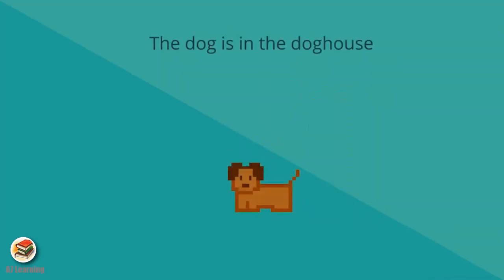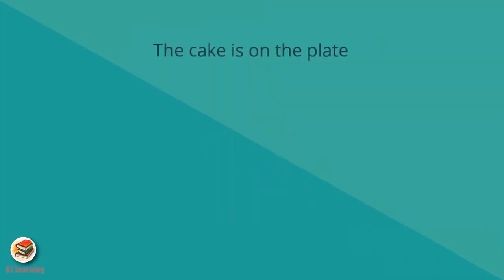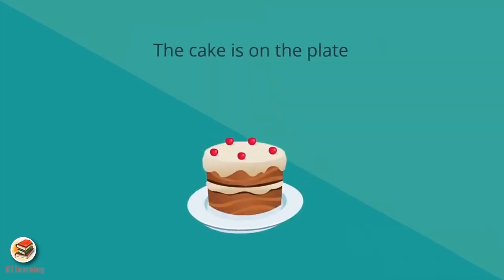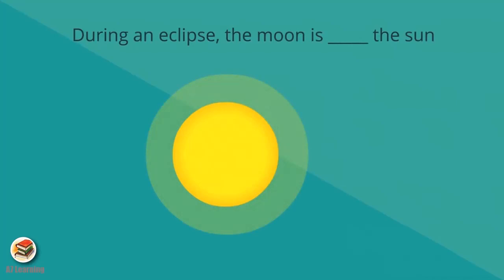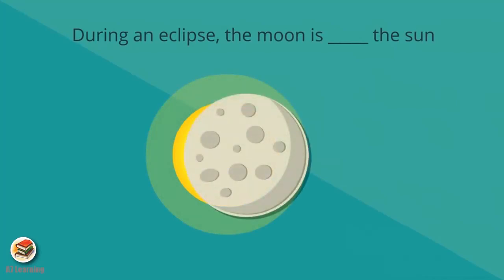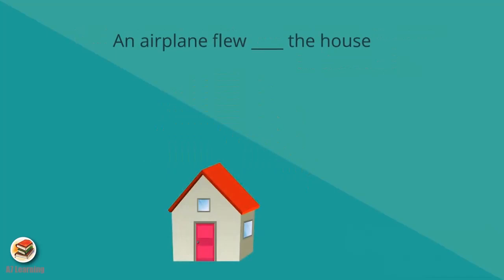Prepositions || How to Use It in Speaking & Writing || With Questions & Answers (English Grammar)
~ in, on, at, to, beside, behind, in front of, between, above, below ~